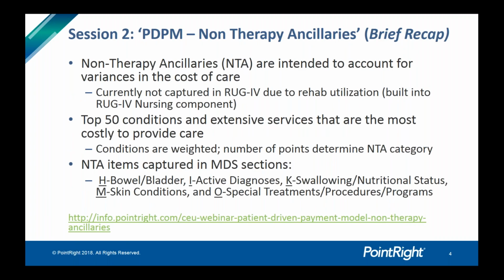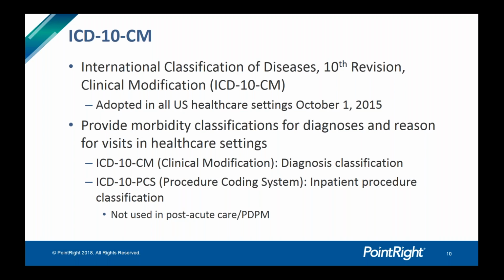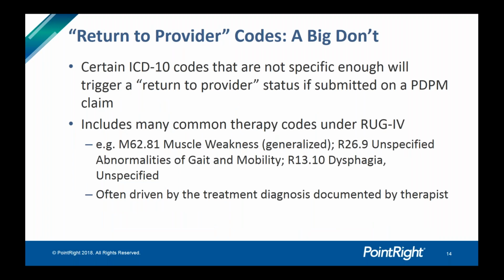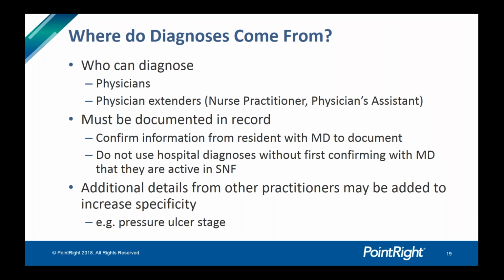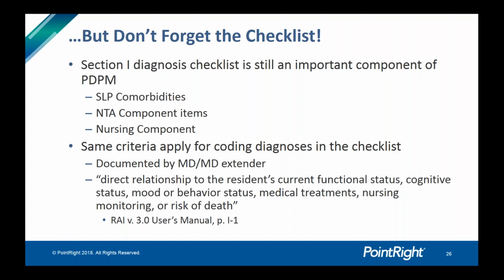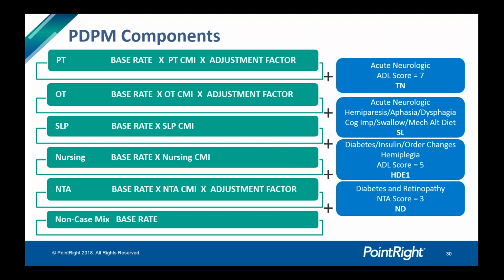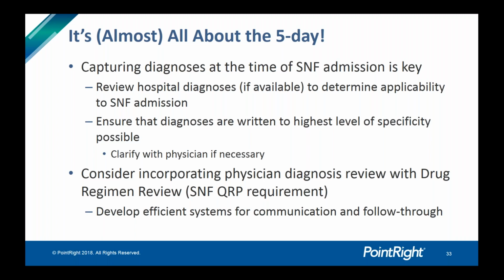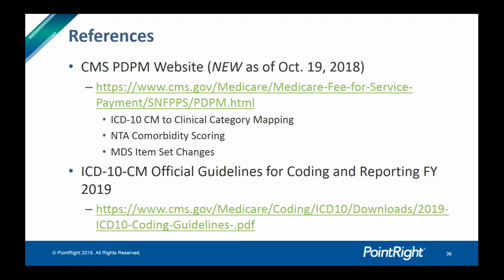PointRight Education: PDPM: ICD-10 Codes and the Drivers of PDPM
Presenter: Jennifer Gross, BSN, RN-BC, RAC-CT, CPHIMS, Senior Healthcare Specialist, PointRight